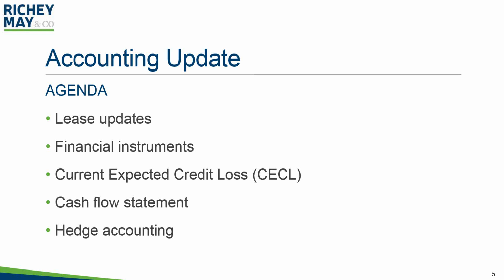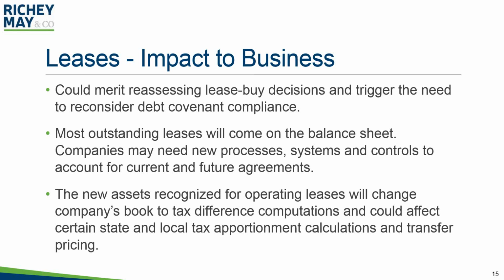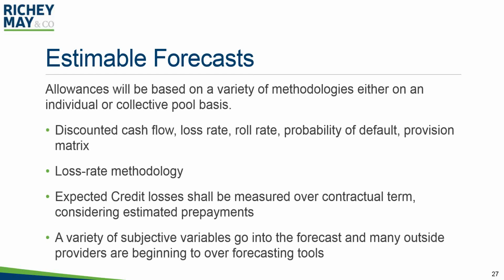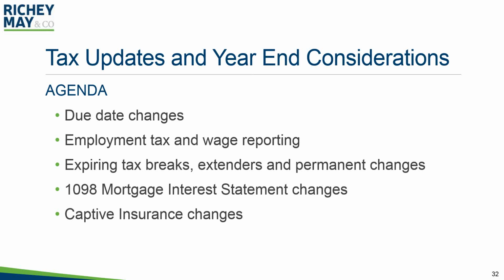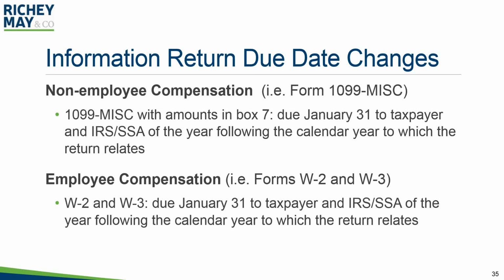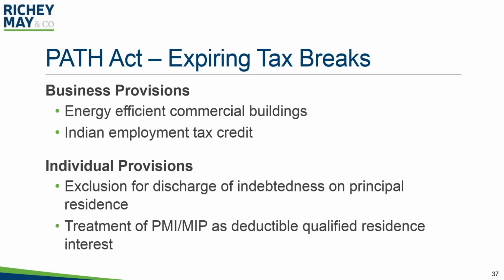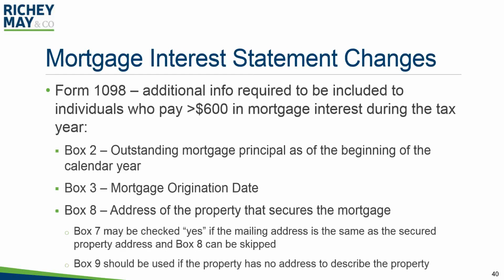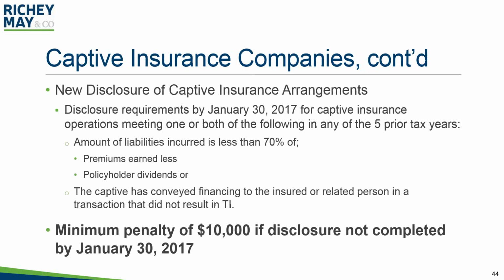2016 Accounting Tax Updates for the Mortgage Industry